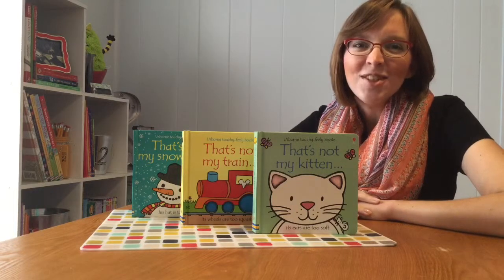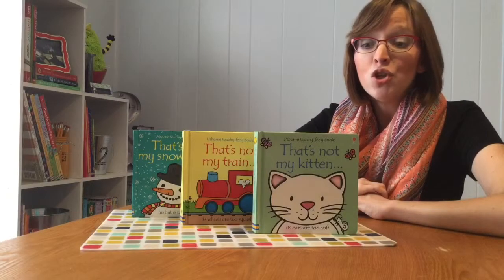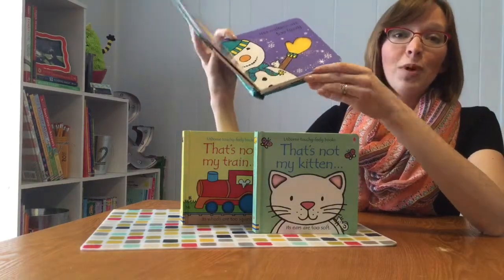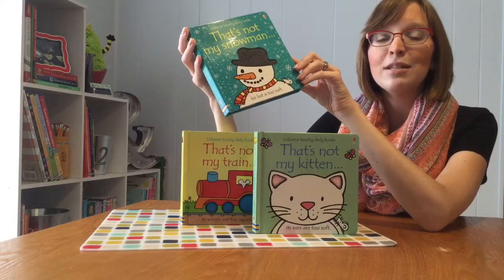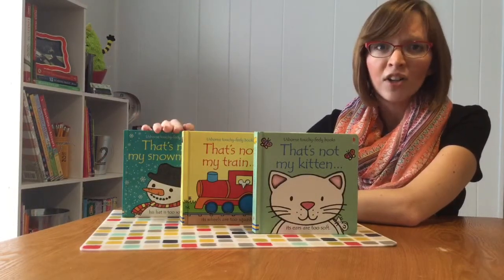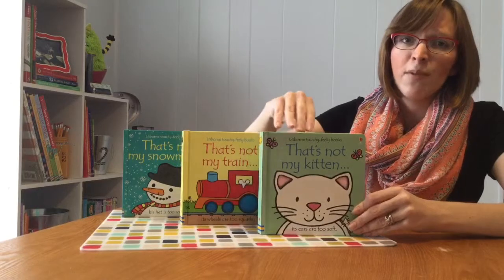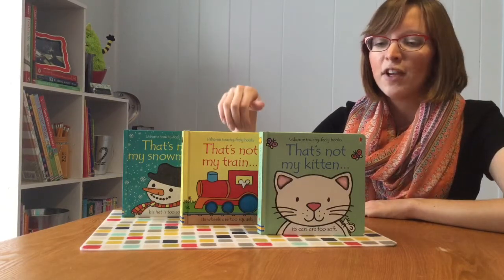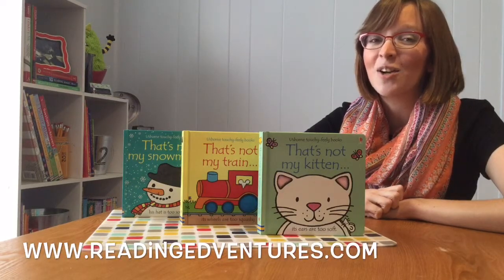"That's Not My..." Series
Take a peek inside the Usborne Books & More series "That's Not My..."